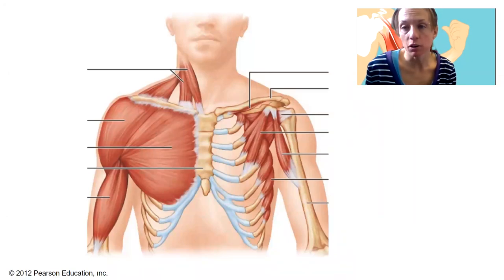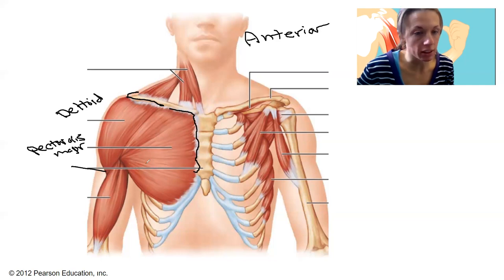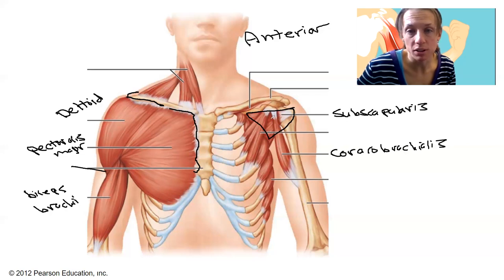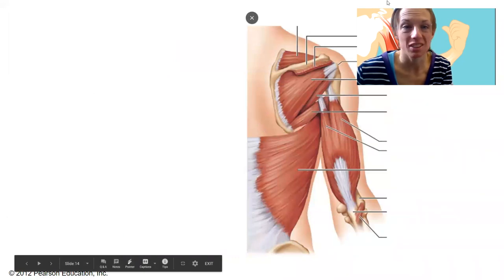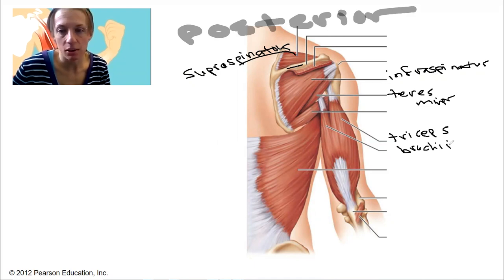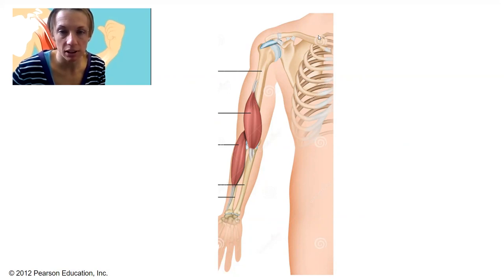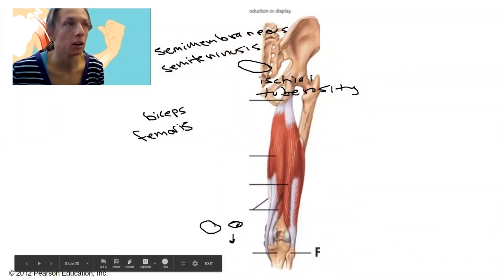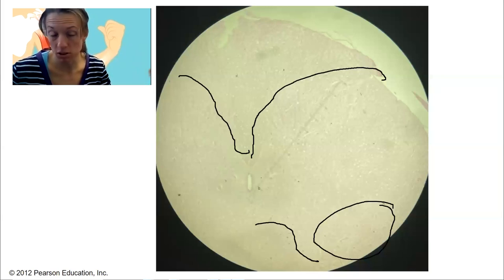Lab practical muscle review